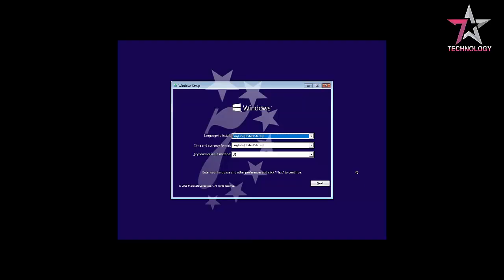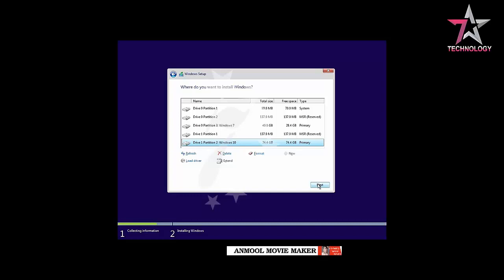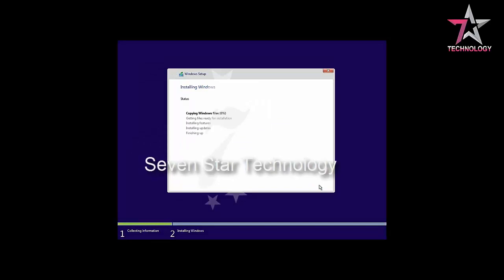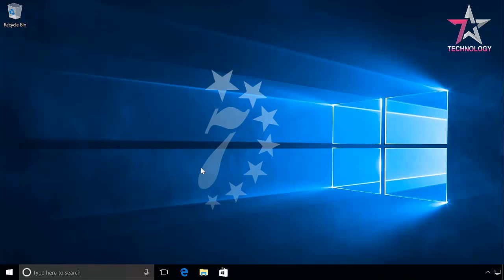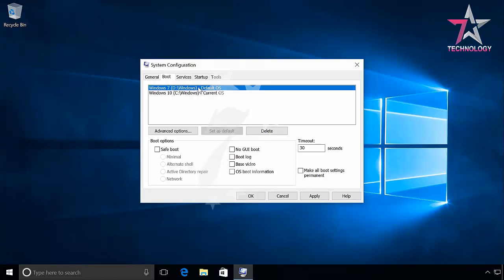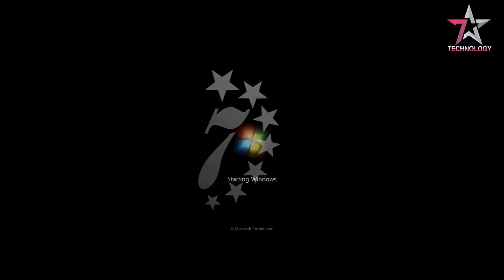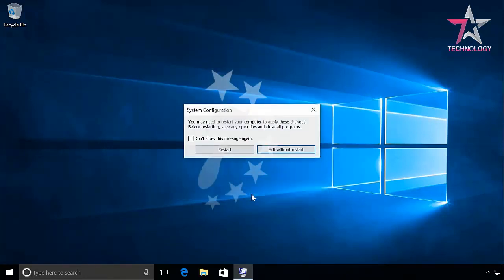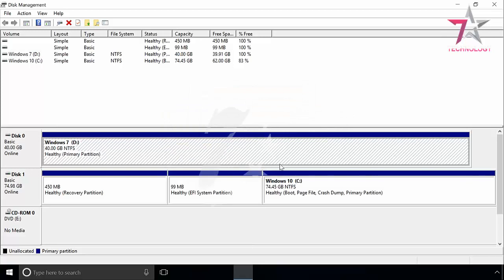How to Install Two Operating Systems on a Desktop Computer or Laptop in 2018 💻💽🤔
Watch how to install two working operating systems on one computer - I mean having Windows 7 as the main system and
Windows 10 as an additional system.
If necessary, you can use the method I will describe to install another copy of Windows 7 on your computer.

You may need to install another operating system on a modern computer if the current operating system can’t help you in
 a certain situation. At the same time, it is important to have the first, main version of Windows.

The disadvantage of having two Windows on one computer is in possible errors during the installation: damaged boot record,
 failure of both systems due to wrong actions and, as a result, loss of important data.

How to enter BIOS or UEFI and boot your PC from a USB drive
How to create a bootable USB drive to install Windows 10, 8 or 7 -